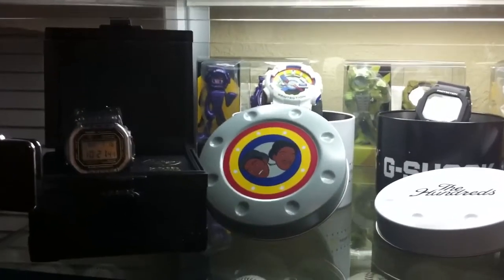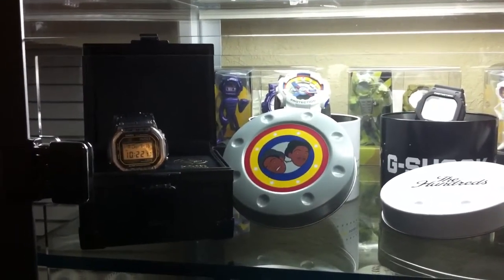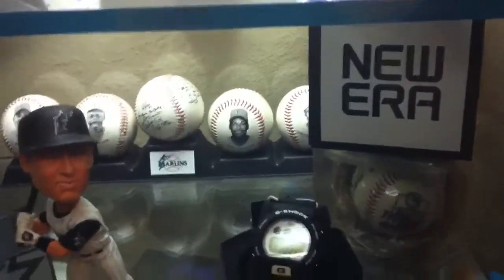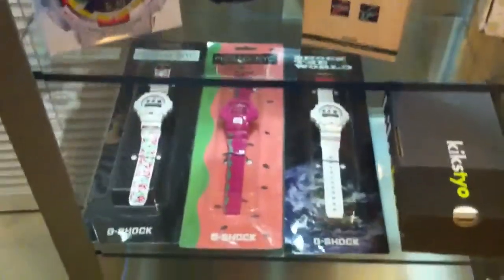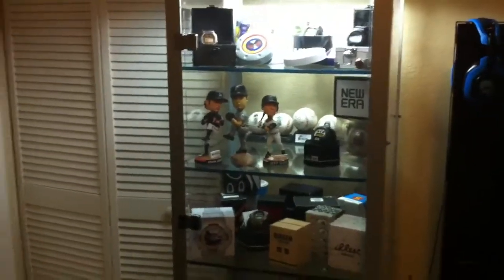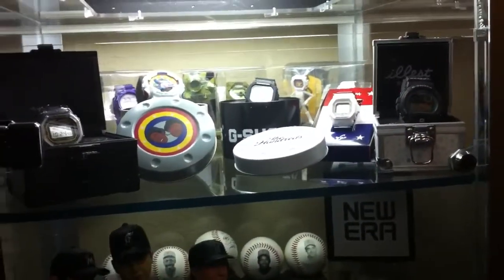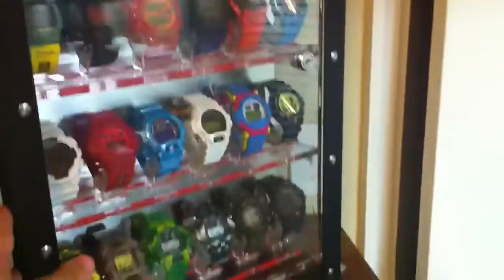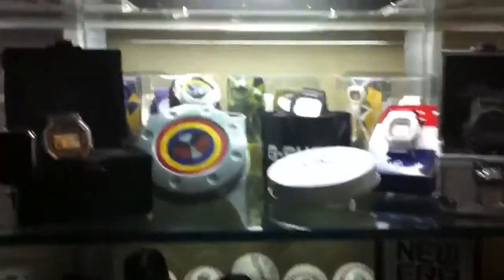Dee and RICKY Treasure Chest, G-shock Sports memorabilia